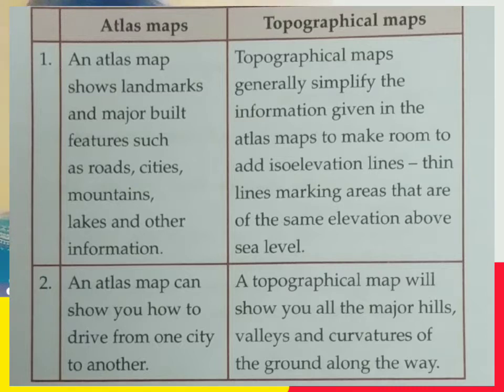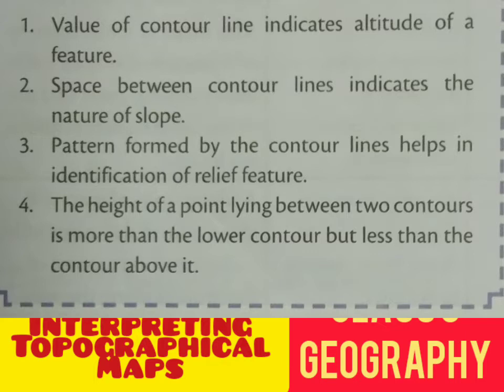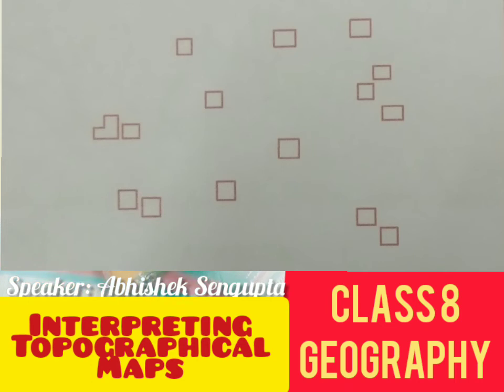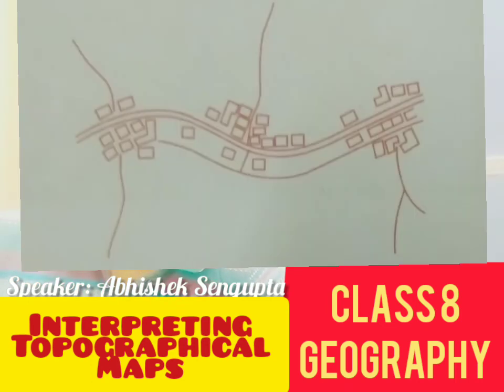Class 8: Geography: Interpreting Topographical Maps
This video has been created to guide the students of class 8. Copy of this video is strictly prohibited.